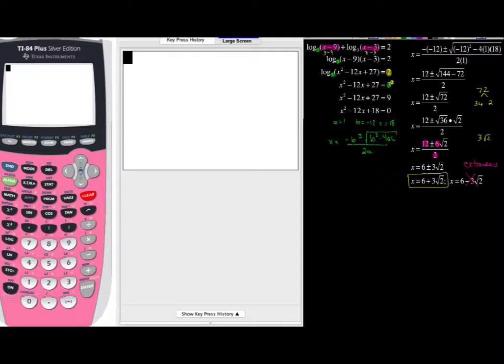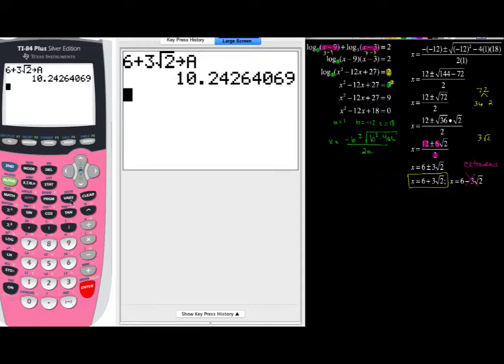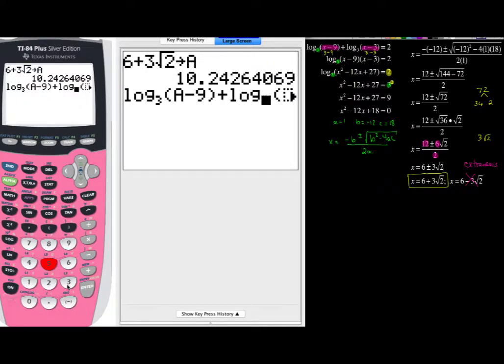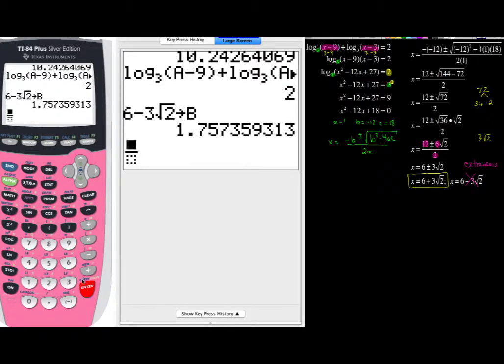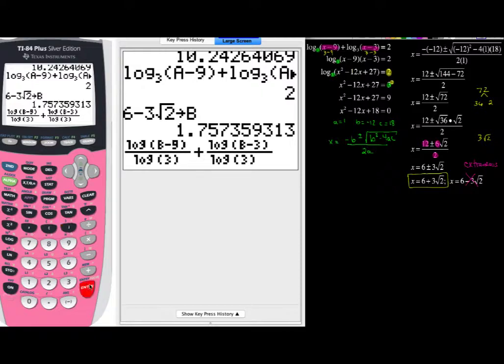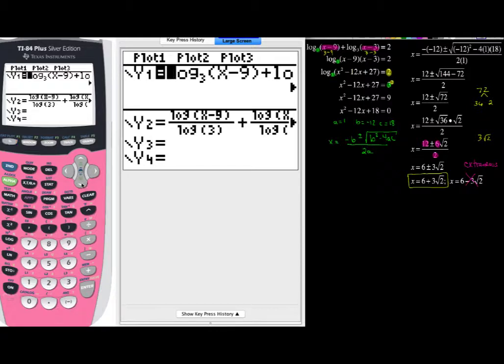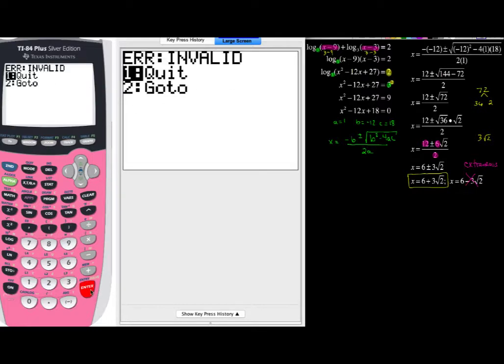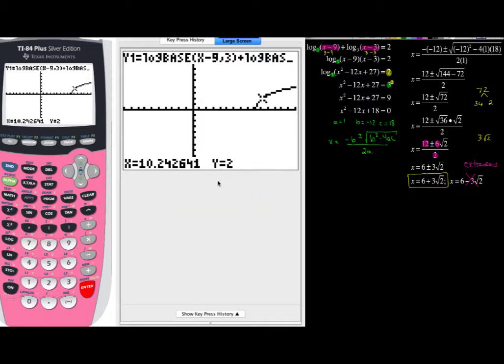How To Check Solutions to Log Equations on TI84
Be sure to check out Solving Log Equations: Part 4 for how to solve this problem algebraically.